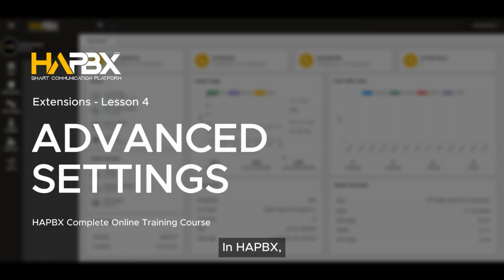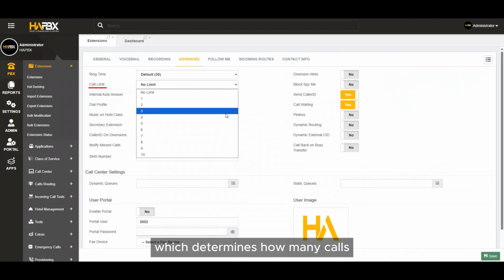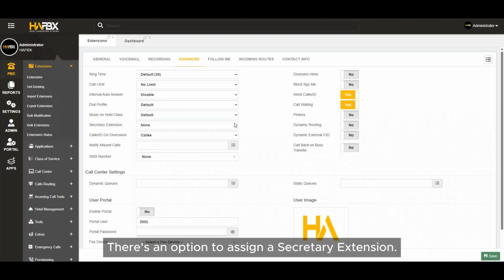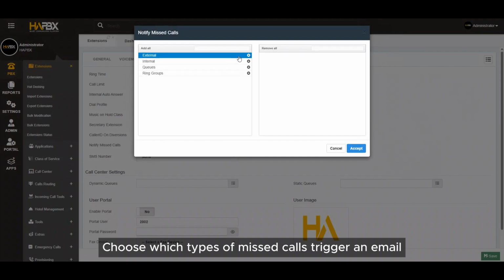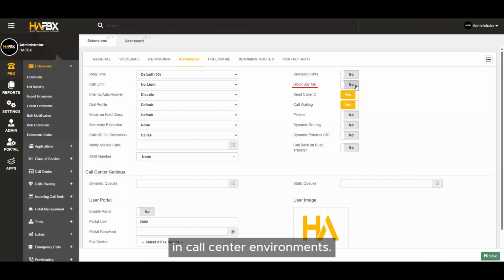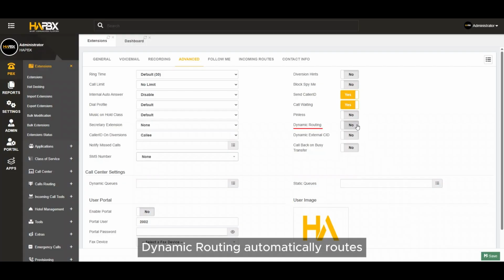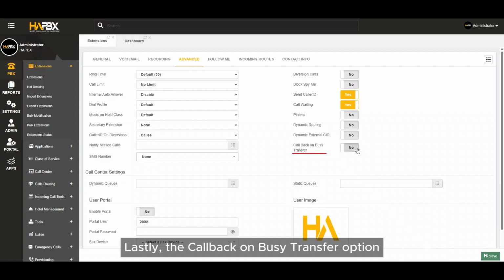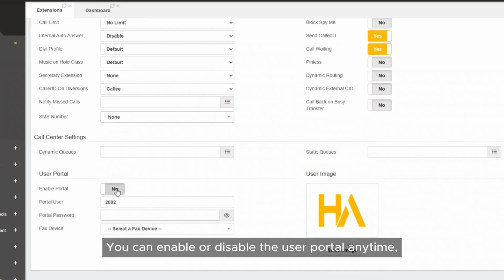HAPBX Advanced Extension Settings - Complete Configuration Guide | HAPBX - Business Voip & Cloud Pbx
Unlock the full power of your HAPBX extensions. This step-by-step guide walks through every key option in Advanced Extension Settings so you can fine-tune call flow, quality, and security across your PBX.

What you’ll learn:
- Navigate to PBX → Extensions → Advanced
- Ring Time: control how long to ring before voicemail/hangup
- Call Limit: cap simultaneous calls per extension
- Internal Auto Answer: auto-answer internal calls via speaker
- Dial Profile: transfer logic & ringback behavior
- Music on Hold Class: choose hold music per extension
- Secretary Extension (Boss/Secretary overview)
- Caller ID on Diversions: original caller vs. extension ID on forwards
- Missed Call Notifications (email templates; internal/external/queue/ring group)
- Diversion Hints: monitor forwarding status (use carefully for system load)
- Block Spy Me: prevent monitoring via Spy features
- Hide Caller ID: keep this extension anonymous internally
- Call Waiting: route busy calls (voicemail or hangup)
- Pinless: use PIN-gated features without entering a PIN
- Dynamic Routing: send returning callers to the last handled extension
- Dynamic Caller ID: pass inbound caller ID on outbound (trunk-style use)
- Call Back on Busy Transfer: return to source if target is busy
- Call Center Settings: add as Static/Dynamic Agent to queues
- User Portal: set username/password/avatar; enable/disable portal access